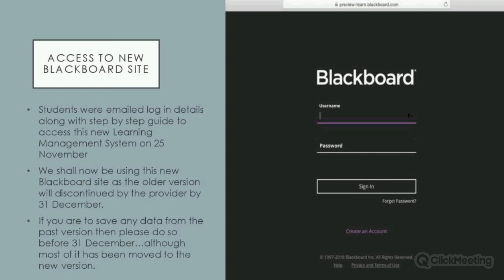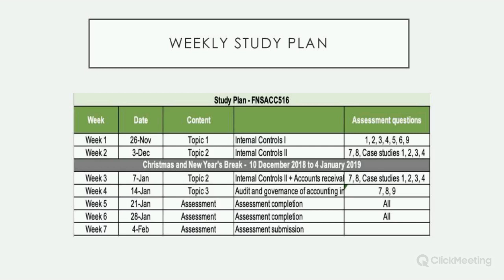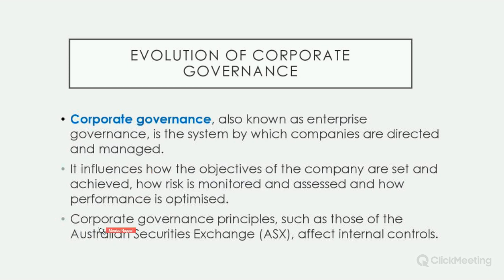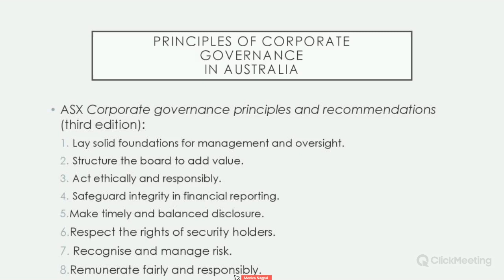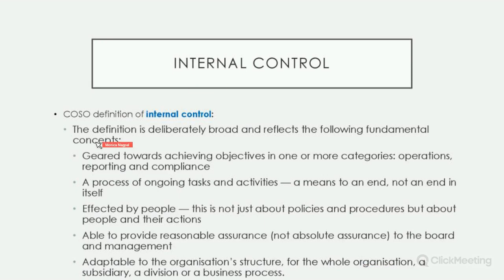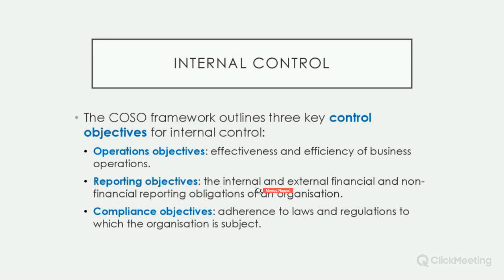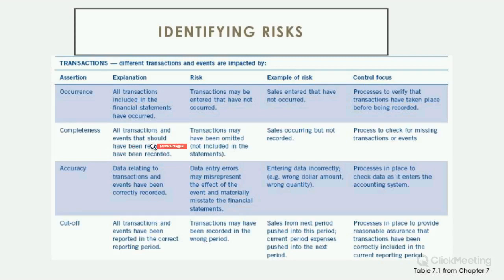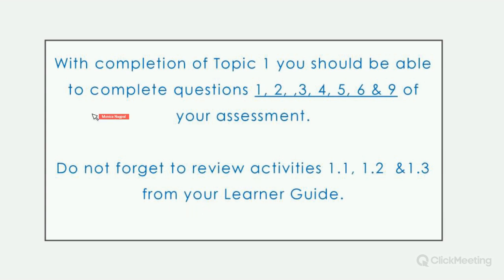FNSACC516: Week 1